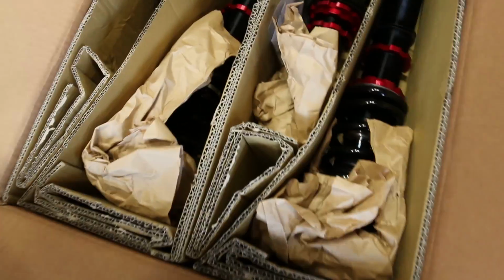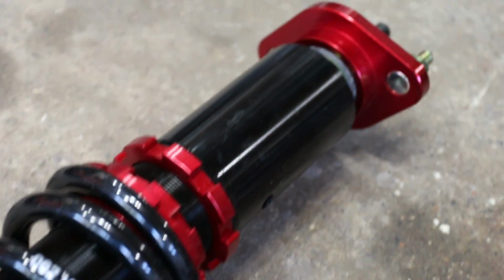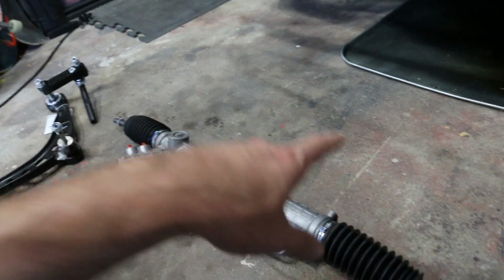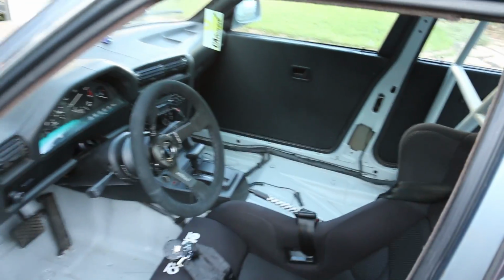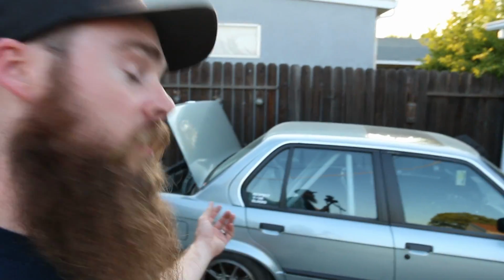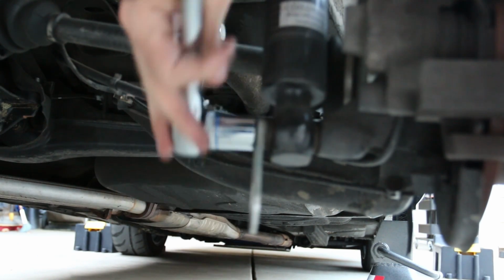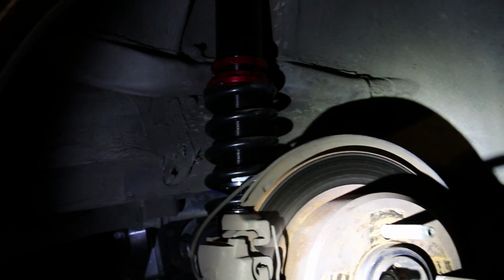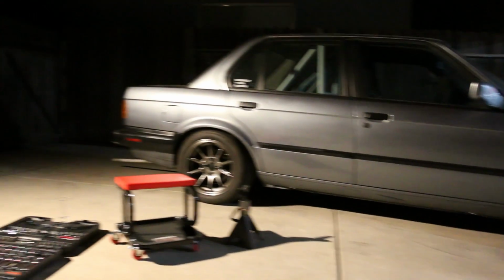BMW E30 True Coilover install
How to install a CaTuned Competition coilover into a BMW E30
Parts found in link below use code "WRENCH ON" at check out for some extra CaTuned Goodies with purchase of $50 or more. I went from a 7K Front Spring to 10K Front and 8K Rear to 12K Rear Spring. Made a huge difference overall in how the car handles.

$600 Brembo Brake upgrade
➥ACDelco 172-2587 GM Original Equipment Front Passenger Side Disc Brake Caliper Assembly [Amazon] $86.06
➥ACDelco 172-2586 GM Original Equipment Front Driver Side Disc Brake Caliper Assembly [Amazon] $81.17
➥ACDelco 18K1971X Professional Front Disc Brake Caliper Hardware Kit [Amazon] $17.51
➥StopTech 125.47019 Premium Brake Rotor [Amazon] $70.39 + $12.99 Shipping X 2 = 166.76
➥ACDelco 17D1050M Professional Semi-Metallic Front Disc Brake Pad Set [Amazon] $34.69

Camera Gear I use:
➥ Canon 70D [Amazon]
➥ Canon 17-40mm F/4 Lens [Amazon]
➥ Rode Video Mic Go [Amazon]
➥ GoPro Hero 3 Black [Amazon]

Channel Art by Synq DZN Check out his Channel